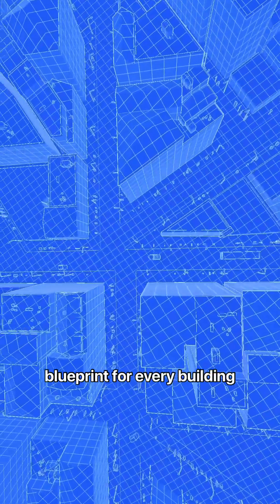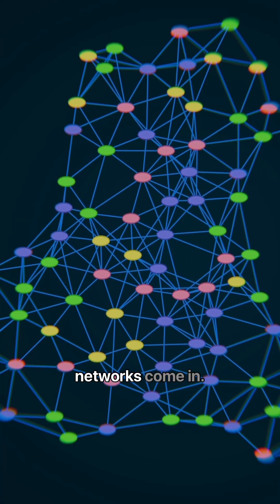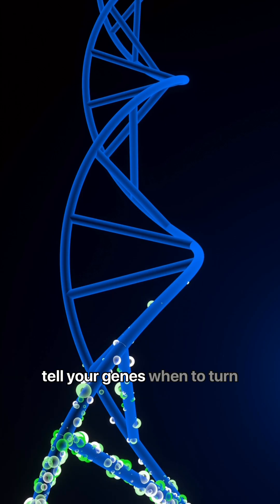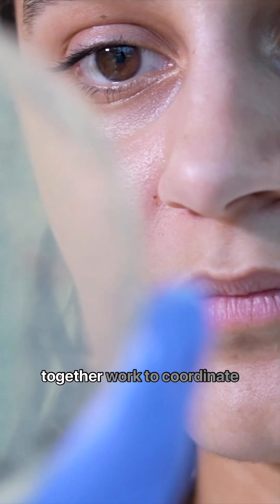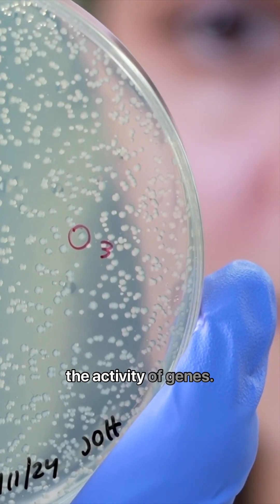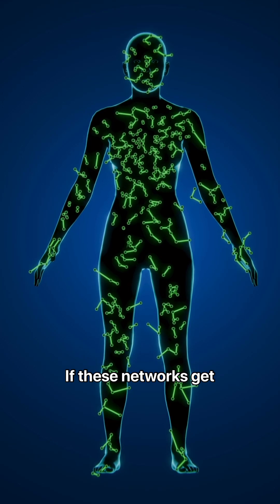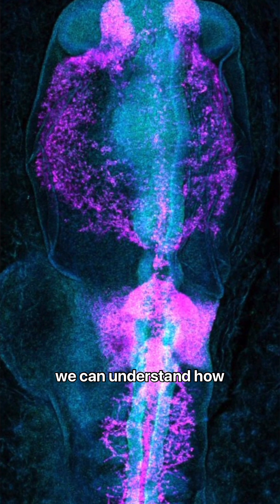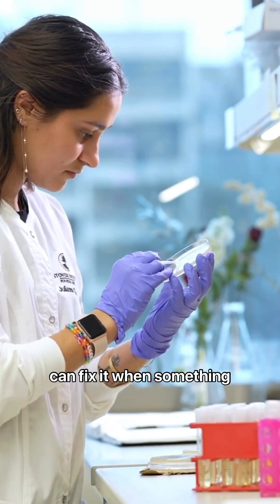BioBasics | What are Gene Regulatory Networks?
What exactly are gene regulatory networks? They control when genes turn on or off—just like a circuit board managing power. Learn more in this episode of BioBasics.